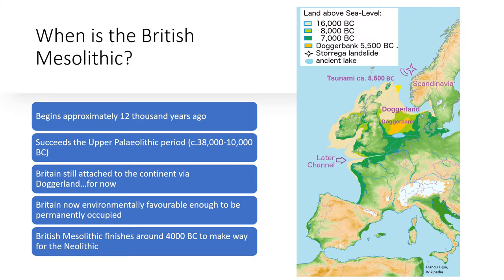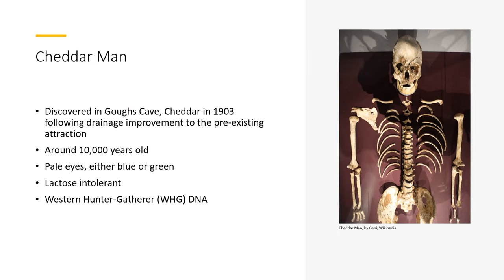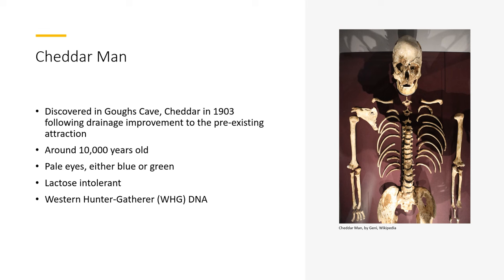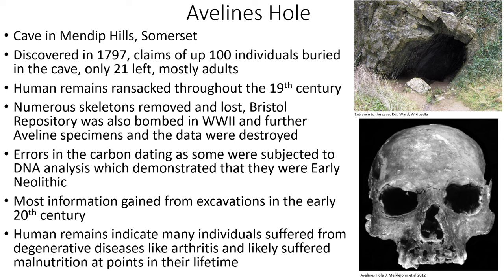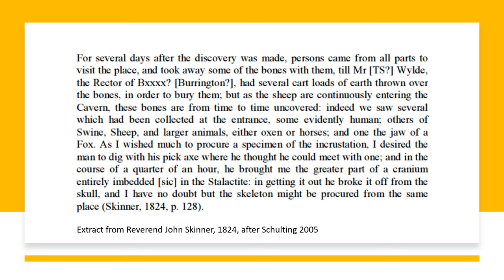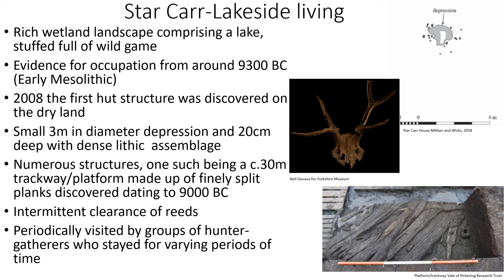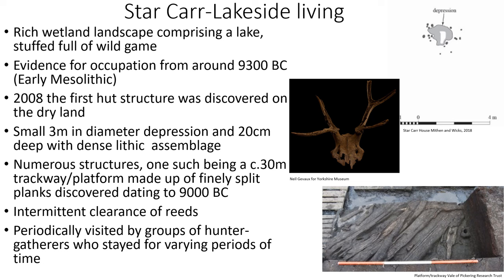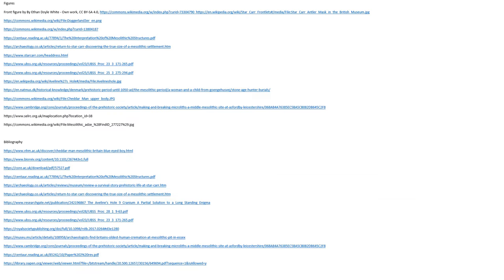Mesolithic Britain: The Prehistoric ‘Dark Age’?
The Mesolithic in Britain is one of those illusive periods that has a lot of unanswered questions which makes it seem like a 'Dark Age' in prehistory. But is this true?